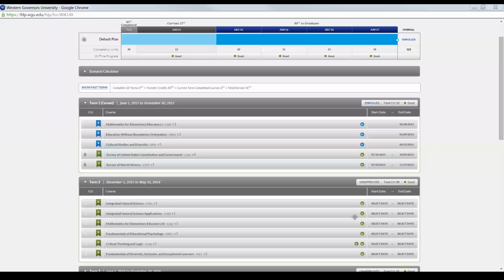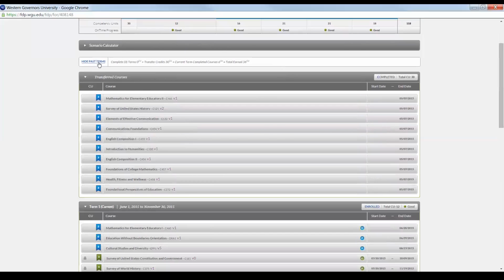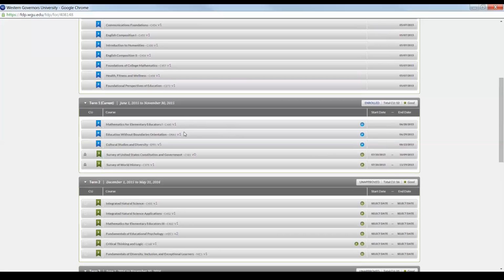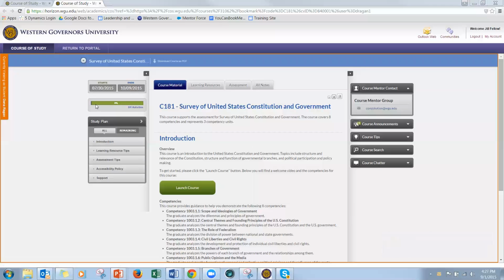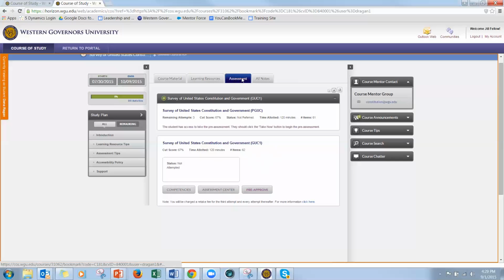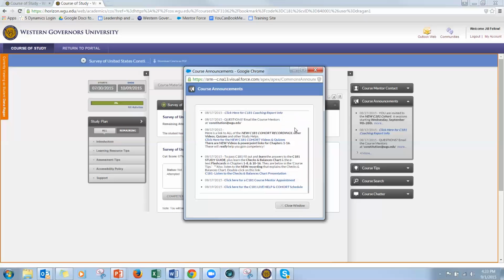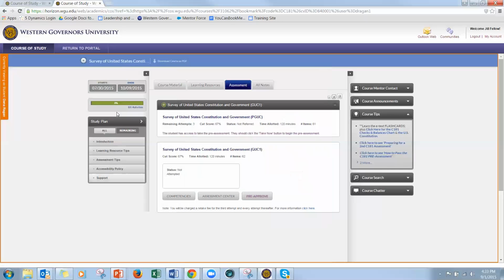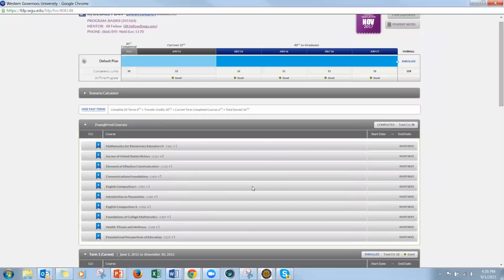WGU Degree Plan Call Sept 2015 Student Mentor Jill Fellow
Take a tour through a WGU degree plan. What does it look like? What do you do with your degree plan? What does a course of study look like? Click around and get ready for your journey toward graduation.